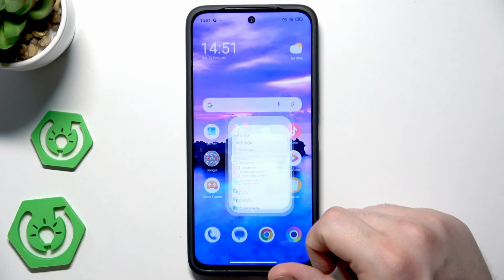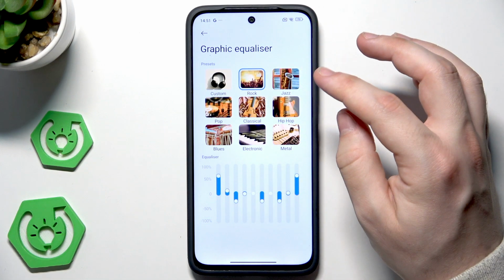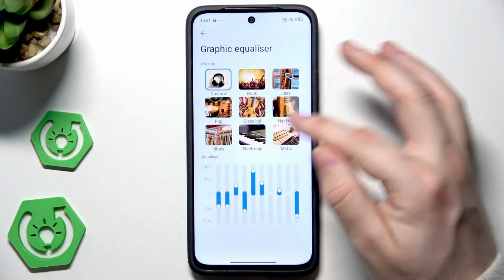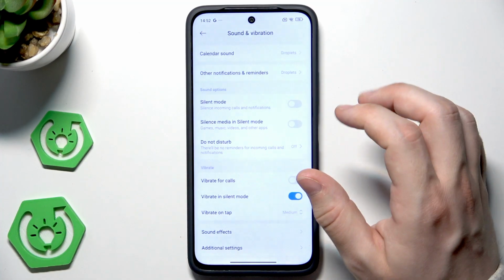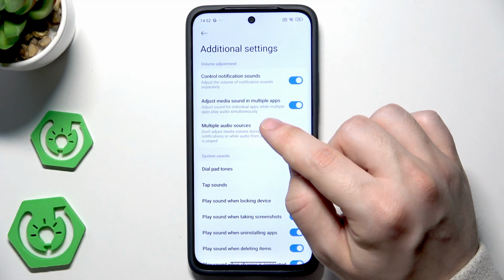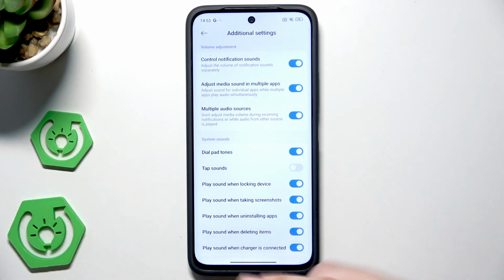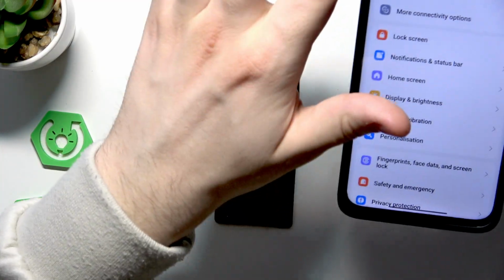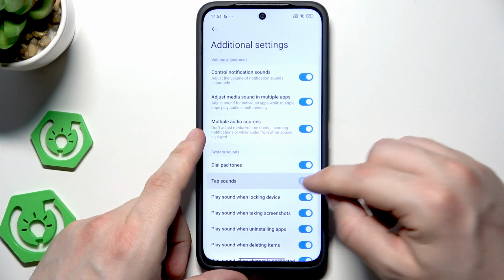POCO M7 - Hidden Sound Settings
In this video I show the hidden sound settings on the POCO M7 4G and how to customize audio for music, media, calls and notifications. You will learn how to switch between Dolby Atmos and Xiaomi sound, use the graphic equalizer presets (rock, jazz, pop, classical, hip-hop, blues, electronic, metal), create a custom EQ, assign headphones remote buttons, enable per-app volume while multiple apps play audio, and turn system or tap sounds on or off. These settings help you get better sound and control on your POCO M7 4G whether you use speakers or wired/headset audio.

How to access hidden sound settings on POCO M7 4G?
How to enable Dolby Atmos on POCO M7 4G?
How to customize the graphic equalizer on POCO M7 4G?

0:00 Intro - what we'll show
0:04 Open Settings → Sound & Vibration
0:15 Sound effects menu: Dolby Atmos vs Xiaomi sound
0:25 Graphic equalizer presets overview (rock, jazz, pop…)
0:59 Create a custom equalizer preset
1:08 Headphones remote buttons and assignment (requires connected headphones)
1:24 Additional settings: volume adjustment, notification sounds, per-app media volume
1:41 Multiple audio sources option explanation
1:57 System sounds list (dial pad, lock, screenshot, uninstall, charger)
2:27 Tap sounds demo and how to turn them off
3:02 Wrap up and subscribe